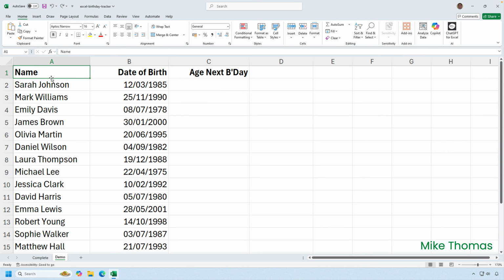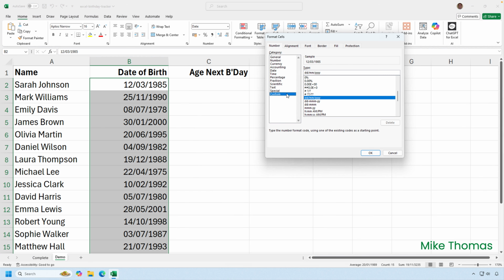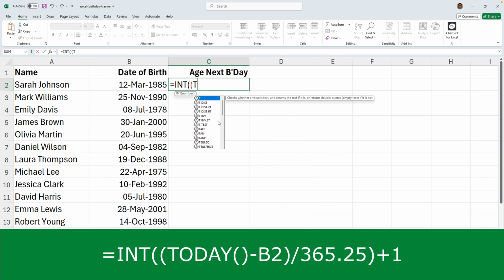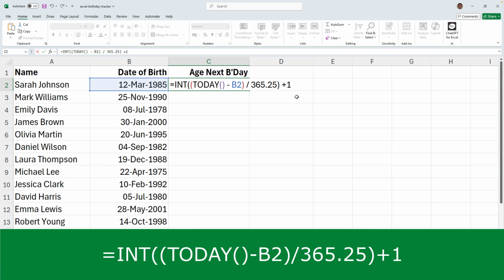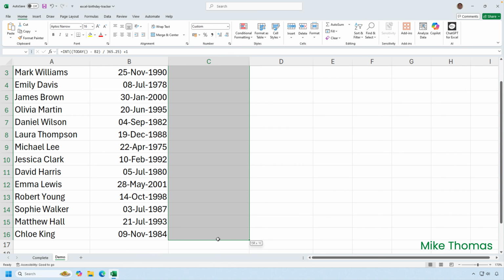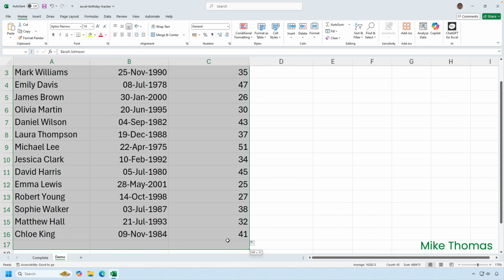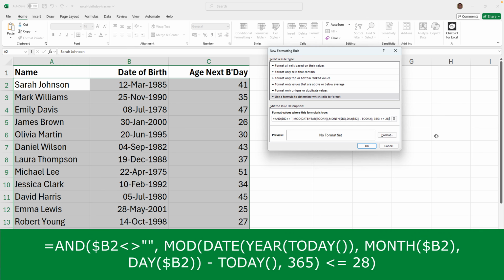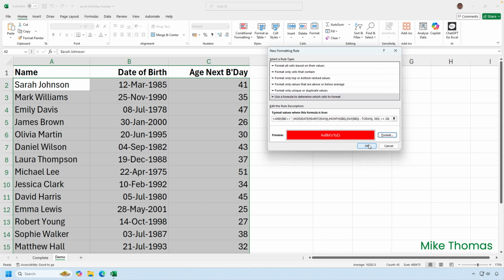Excel: Create a Birthday Tracking System with Visual Reminders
Learn how to build a powerful Birthday Tracking and Reminder System in Excel using just formulas and conditional formatting.

In this step-by-step tutorial, you'll create a clean, easy-to-use list of names, birthdates and an "age next birthday" column. Then you'll learn how to use formulas and conditional formatting to dynamically highlight upcoming birthdays within the next 4 weeks.

Whether you want to stay organized for friends, family, or colleagues, this automated tracker will make sure you never miss an important birthday again.

The formulas that I used in the demos:
=INT((TODAY()-B2)/365.25)+1

=AND($B2 less-than greater-than "", MOD(DATE(YEAR(TODAY()), MONTH($B2), DAY($B2)) - TODAY(), 365) less-than= 28 )

**NOTE: Youtube doesnt allow angled brackets in the description so in the formula above I have replaced them with the words less-than and greater-than